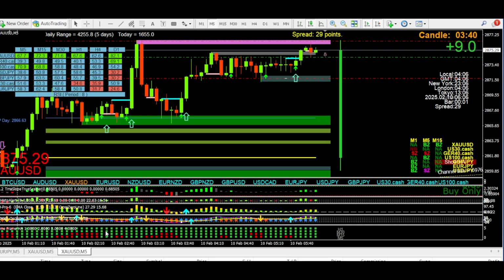The best free trading indicators that are profitable. Indicators WORK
Trading using indicators is the future folks. Traders that deny momentum indicators work are doing you a massive dis-service, like stepping back into the dark ages. Candlesticks are indicators people. Wake up and smell the coffee.